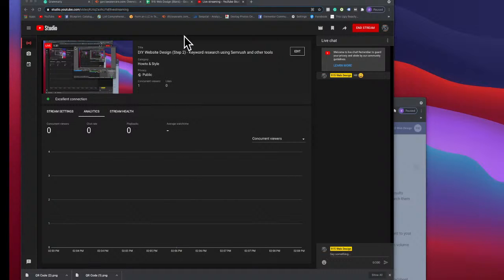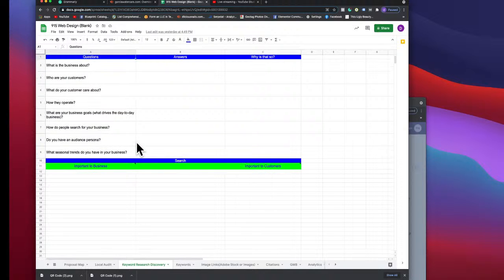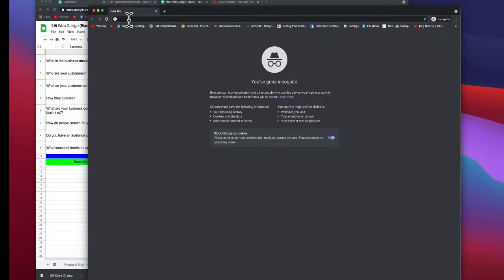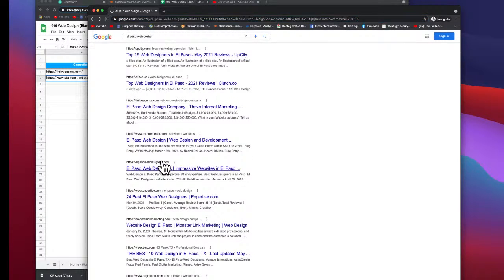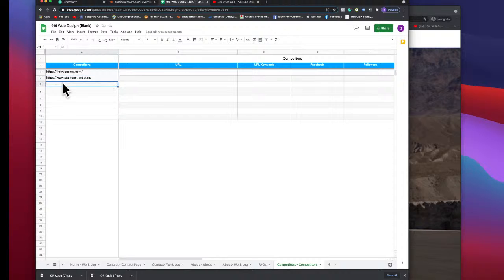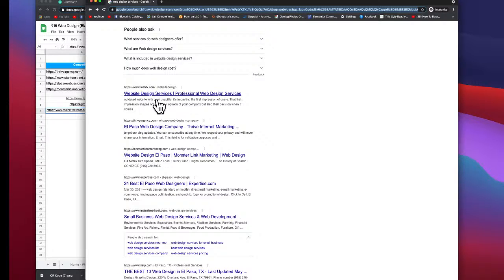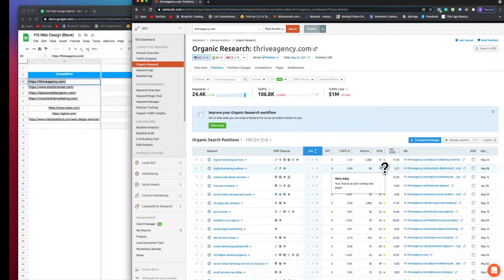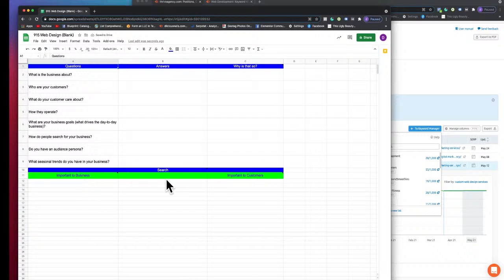DIY Website Design (Step 2) - Keyword research using Semrush and other tools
This is our second video in a series on creating your own website that ranks and gets you sales. This time, I will show you how you can find keywords for your site using Semrush. You may be wondering why do I need to rank for keywords when does it matter? With digital marketing, your goal is to create content that gets indexed and served by search engines (Google, Bing, etc.) related to keywords that people are looking for something you offer. This is a crucial step and essential, so it is crucial to get it right, or you can spend lots of time and effort trying to rank for keywords with little to no value. The fact is that Google is the business of displaying content, so our goal is to create content that gets indexed and served when those keywords are searched for.

To check search volumes and competition, we use a paid tool you can try for free called Semrush; it makes it easy because it tells you the search volume and competition level of each keyword to know which are the best ones to use. I watch videos like this one, use the trial versions, and end my subscription if I didn't see the value—this is one tool I have been paying for now for about two years now. It is worth every penny.

To get the free template we use to keep our project organized, go to:

Download it and save it somewhere safe to start to build out your entity, brand, or whatever you want to call it.

Steps:

1. Use Google to find keywords that other businesses like yours are ranking for.

2. Enter them into Semrush and see how many pages rank on the first page of search results

3. Paste keywords in the corresponding category on our template.

Use our link for Semrush to help the channel.